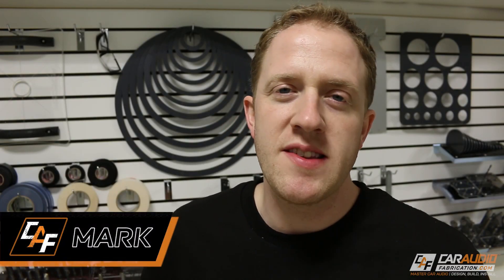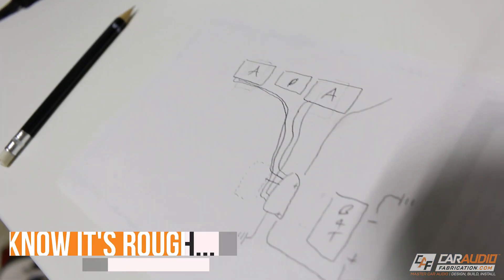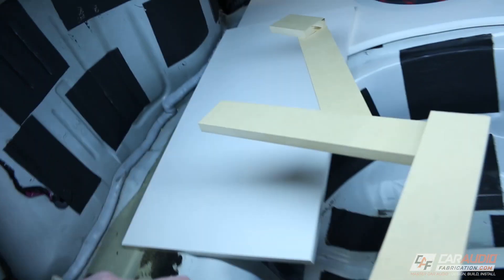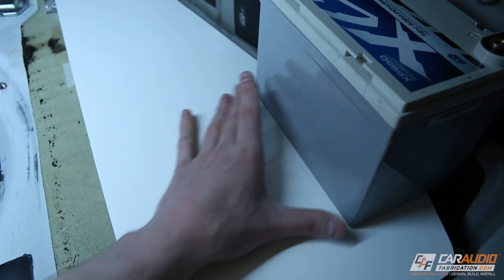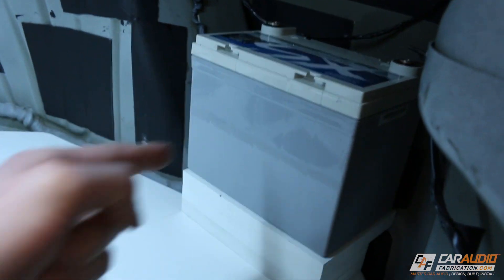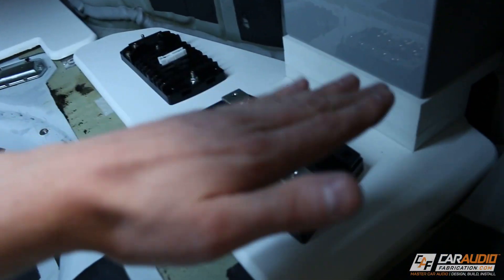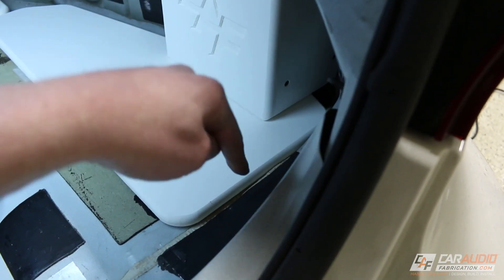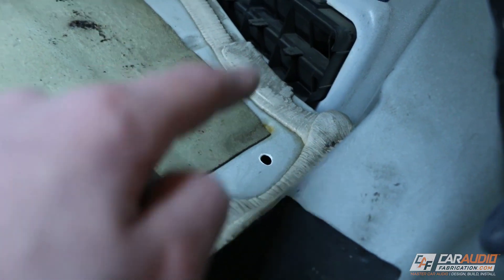MAKING a Car Audio Battery Mount - How's it mounted?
In this video I continue my current car audio build cafstealthbuild by making asecondary battery mount to secure the XS Power battery. This will help supply extra power needed for the amplifiers, processor, subwoofers and speakers for this car audio system.

Threaded Rivet Tool
Threaded Rivets
XS Power Battery
Fuse Block